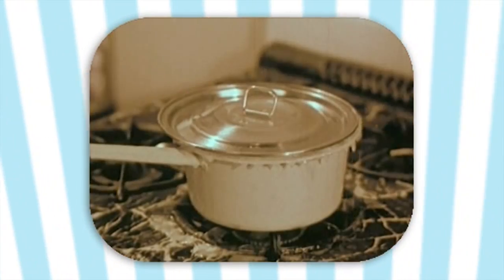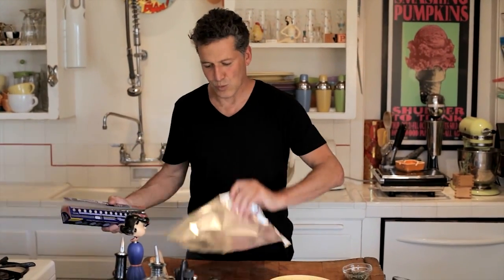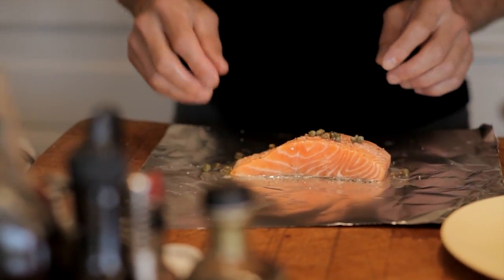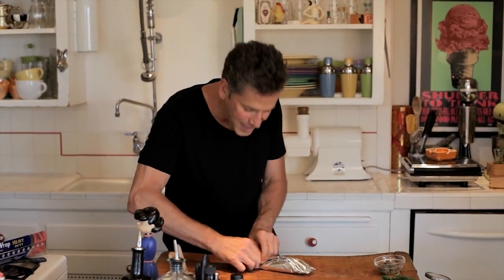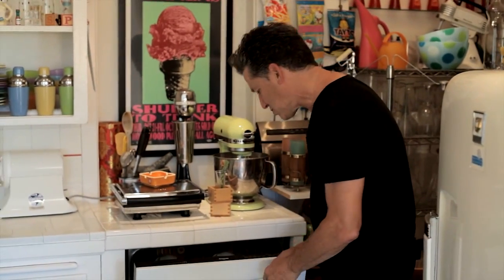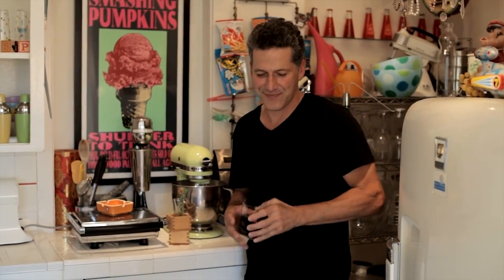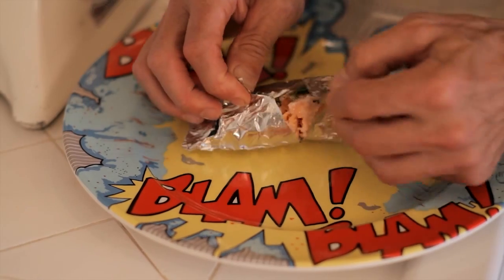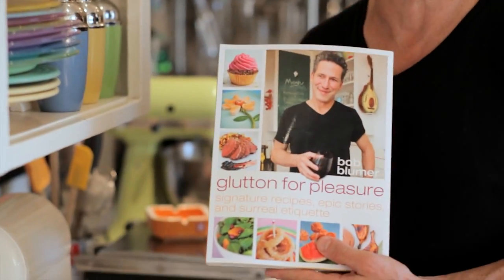Dishwasher Salmon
The classic urban legend, transformed into a functional and foolproof recipe by Surreal Gourmet Bob Blumer